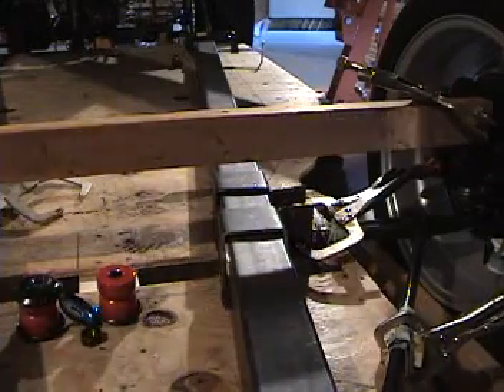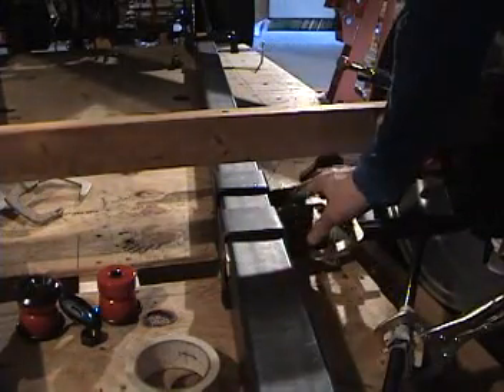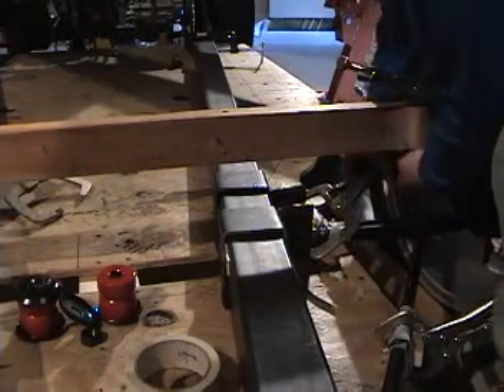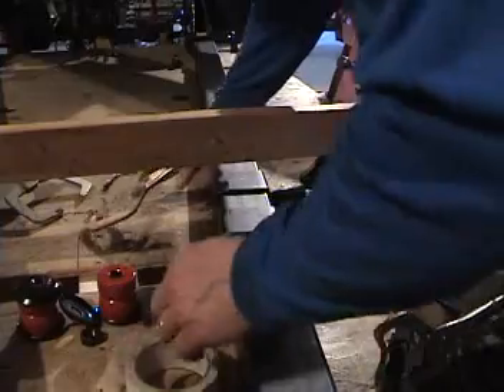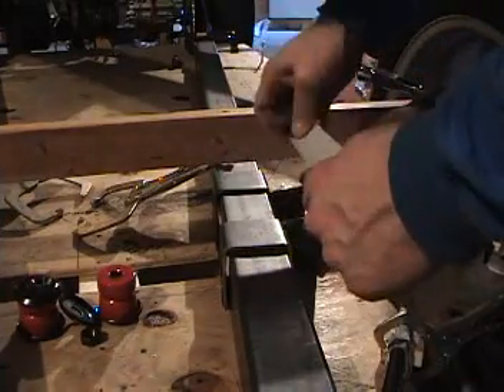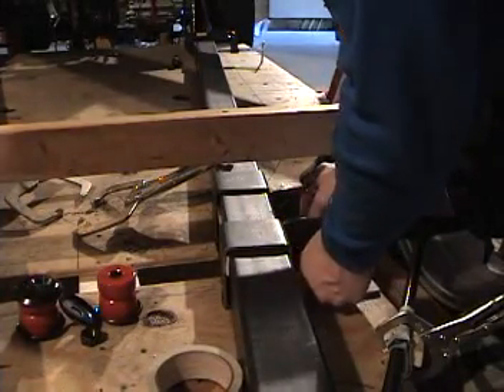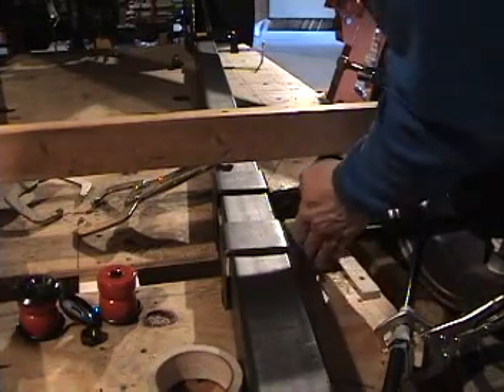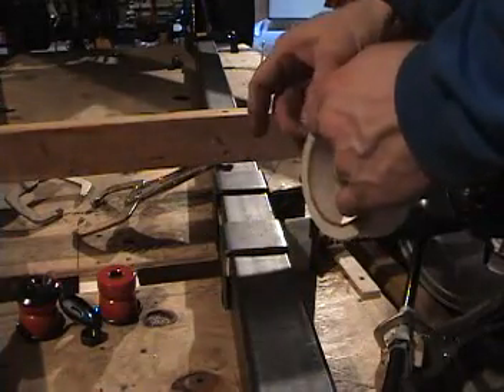Finding the VW control arm bolt hole locations #125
THIS IS A MISSING VIDEO REPOST.I WILL BE REPOSTING THESE LOST VIDEOS FOR AWHILE UNTIL I AM CAUGHT UP.
I need to locate the bolt holes in the VW bug lower control arm tabs. After getting all of the MR2 front suspension lined up again, I am using masking tape to try and locate the lower control mount holes. I do this a couple of times to get good markings. Anyway it did work.